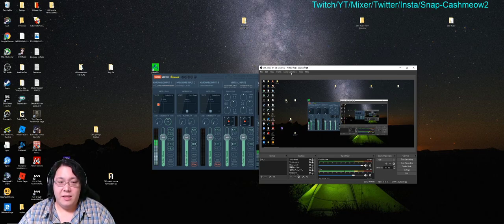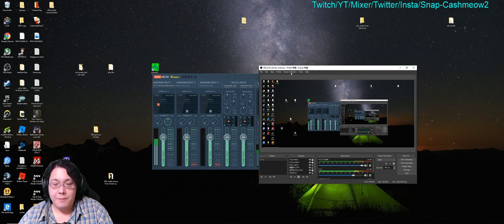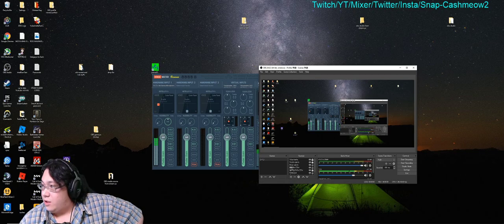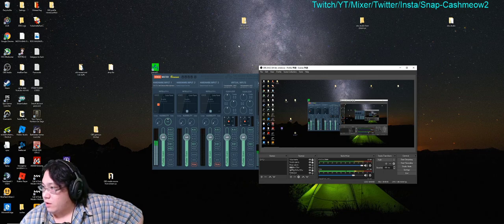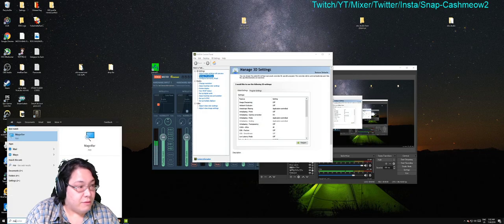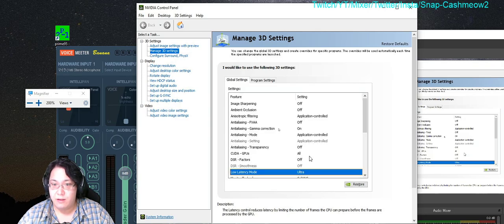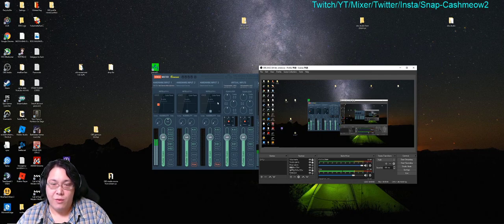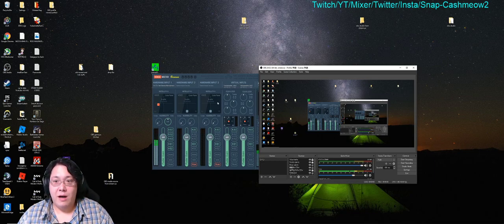New feature: Enable Low latency mode (Nvidia)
How to enable low latency mode withing Nvidia control panel. (Nvidia).

Please feel free to Come visit me live and ask questions on Twitch everyday @

Main PC, Intel I9 9900k 5.0Ghz (1.29V LLC-6, -2 AVX offset), 64GB DDR4 Corsair Dominator platinum, RTX 2080 ti MSI gaming X trio, ASUS Maximus X Hero, 2x2TB NVMe SSD Raid 0.